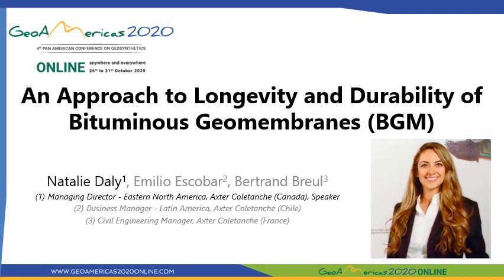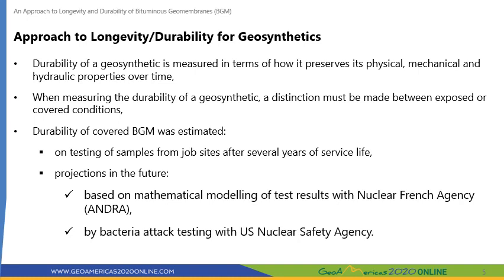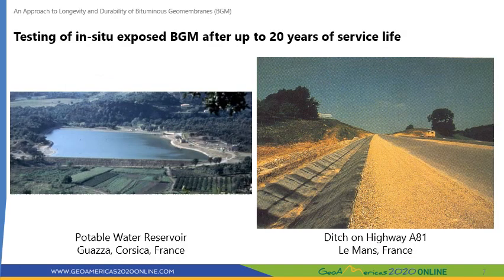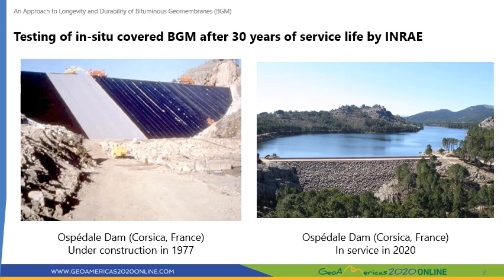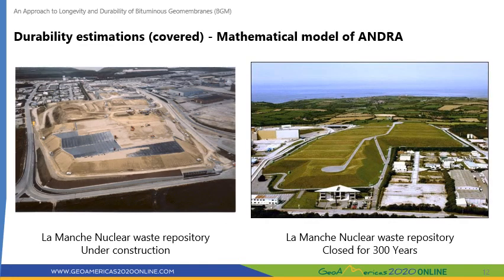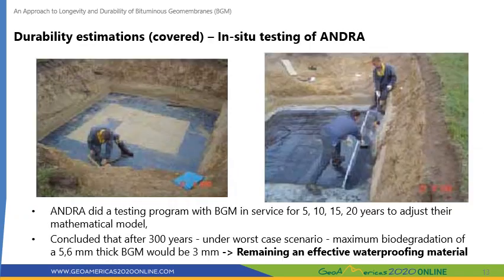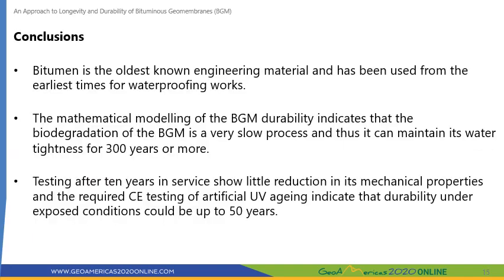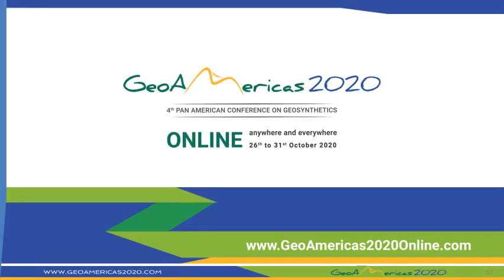WEBINAR - An Approach to Longevity and Durability of Bituminous geomembrane (EN)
COLETANCHE participated to GeoAmericas 2020, in an exceptional virtual edition due to the sanitary context.
During this session presented by Natalie Daly our Coletanche managing director in Easter North America, she will talk about the advantages of using Bituminous Geomembrane such as longevity and durability